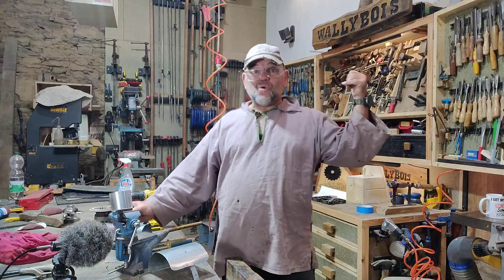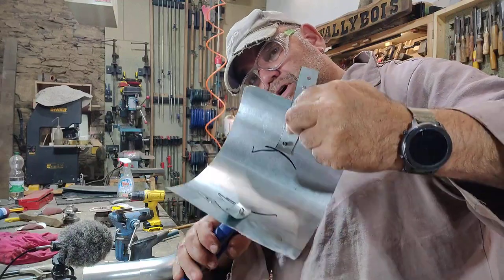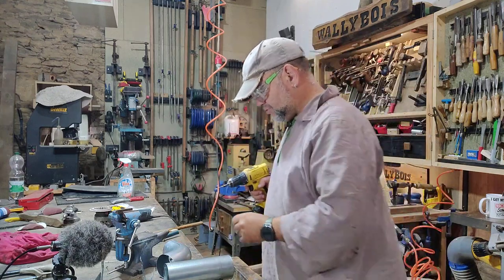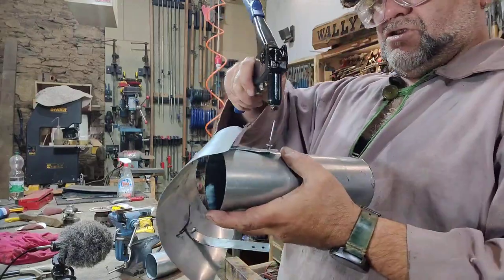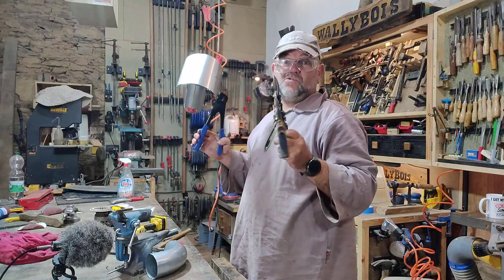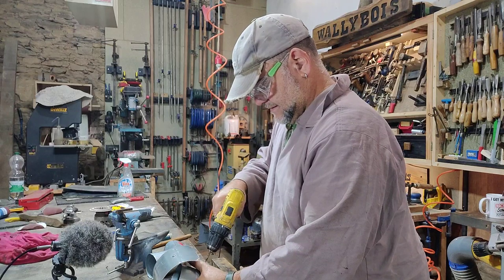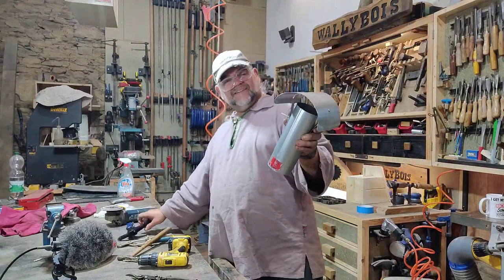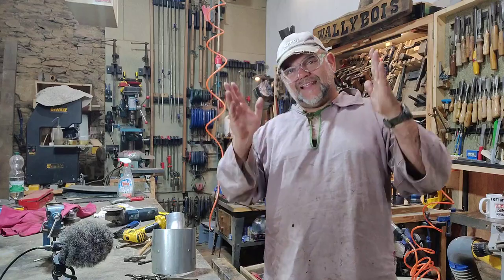It's fun to make stuff: Pellet or Wood Stove Flue Cap for Free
Flue caps are expensive so I made one from leftover flue pipe...

Tools Needed
Hammer, Drill, Drill bit, Hacksaw or Tin Snips, Pop riveter and pencil...

Materials
leftover flue and Pop Rivets